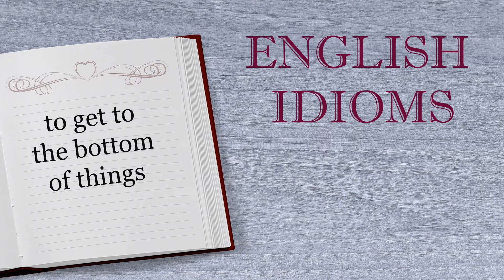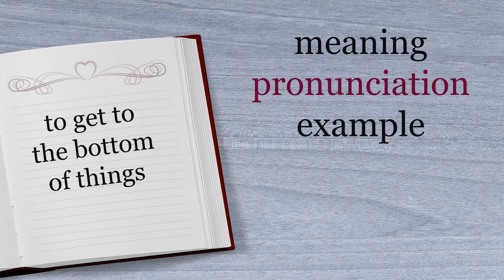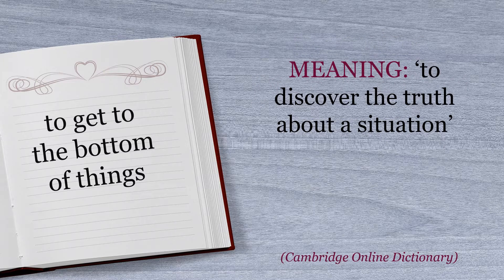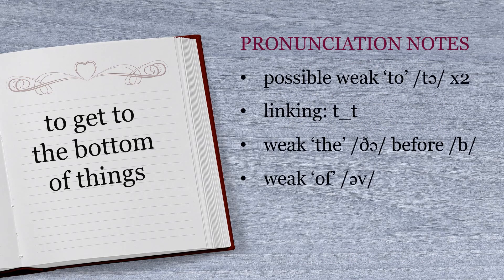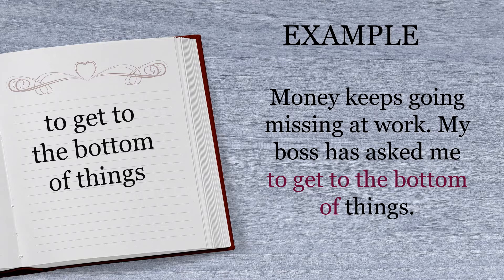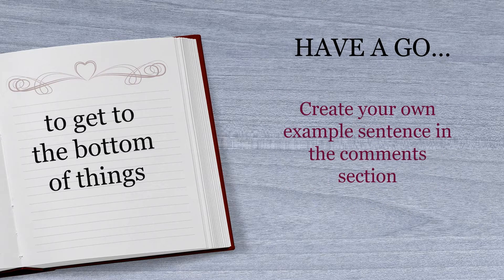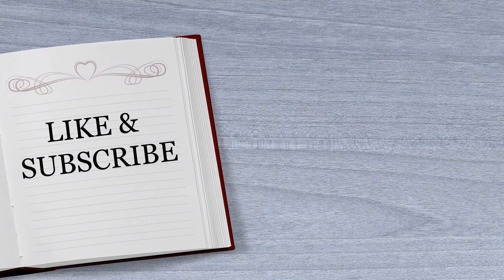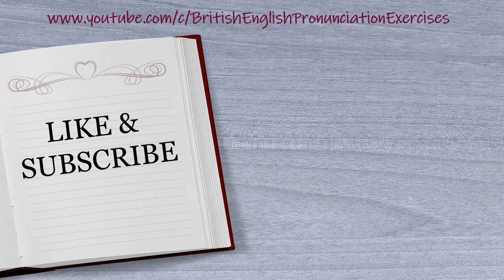English Idioms: to get to the bottom of things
In this video, you will learn the meaning of the English idiom "to get to the bottom of things" and how to pronounce this idiom in a natural way.

We will focus on some features of connected speech, to help you to say the idiom fluently.

Videos to help with the pronunciation of this idiom…